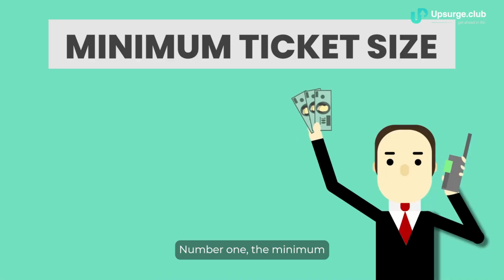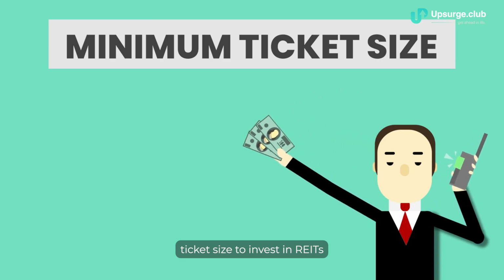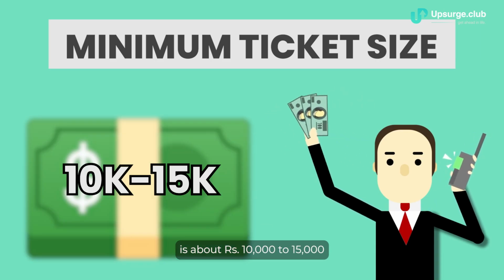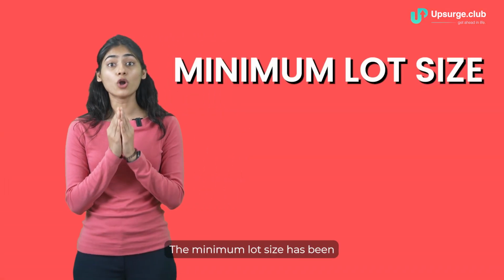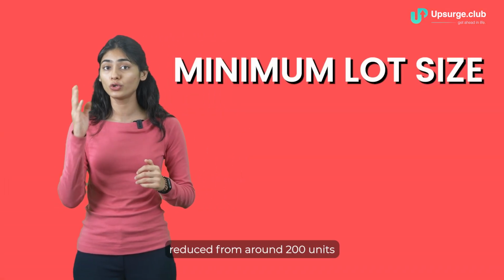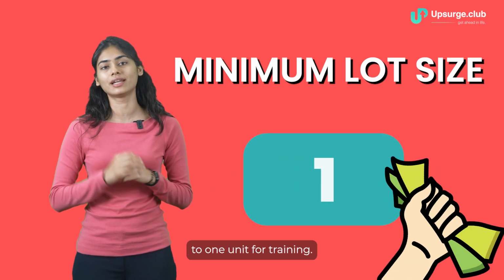Guide To Investing In Real Estate🔥 | REITs Explained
📈 Check out our course on How to pick stocks for long term

There is a famous quote that goes like this, “Real estate cannot be lost or stolen, nor can it be carried away”. Well, that is certainly true. Real estate is one of the safest investments in the world. There are different ways to invest in it though. The two most common ways are to directly purchase land or property or indirectly participate in it by buying stocks of real estate companies. Over the past couple of years, a new way to invest in commercial real estate has emerged in India which was quite famous back in the US. It is called the Real Estate Investment Trust (REIT).We Will Discuss Everything About REITs in this Video.